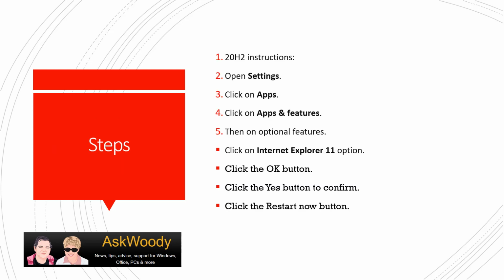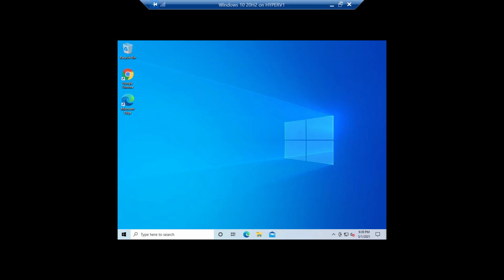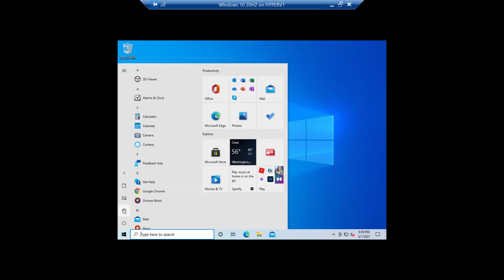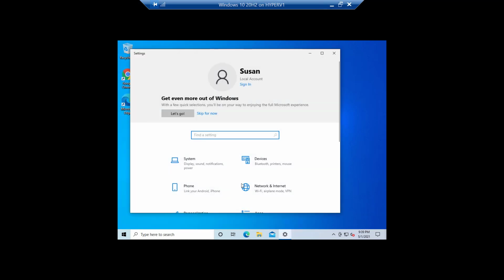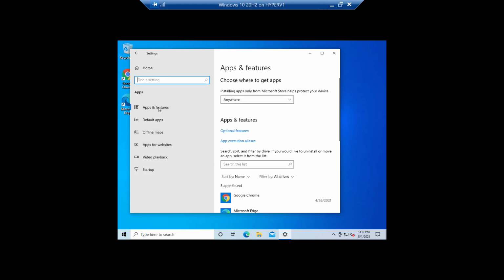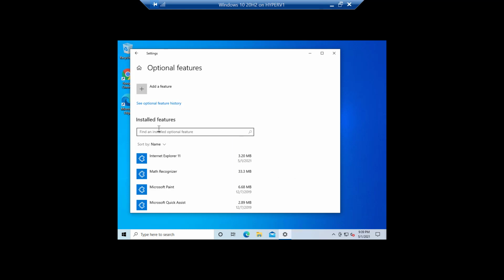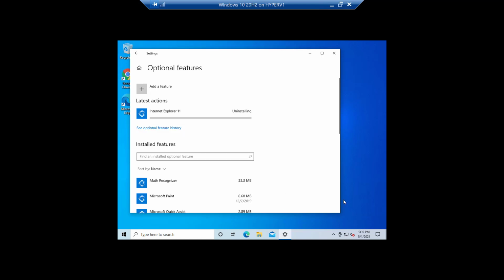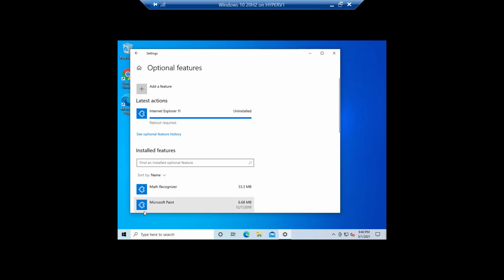Tasks for the Weekend - May 1, 2021 Remove IE 11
Now that Edge has been installed on our Windows 10 would you want to remove IE11? Not so fast there may be side effects!